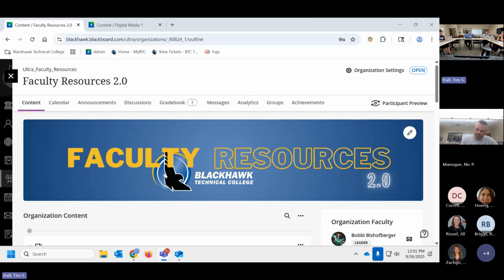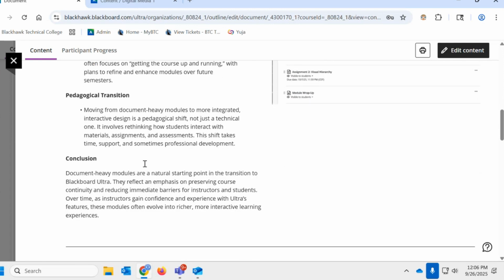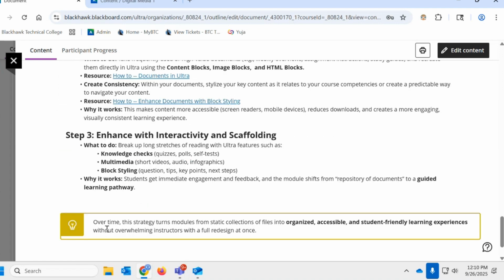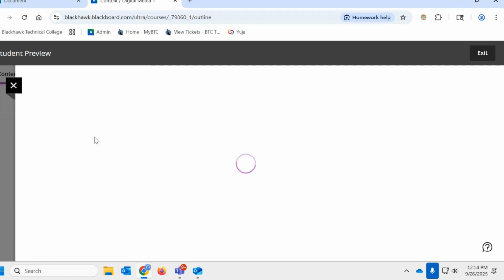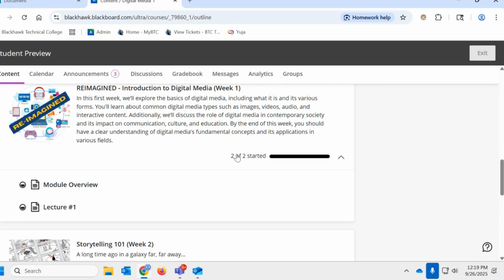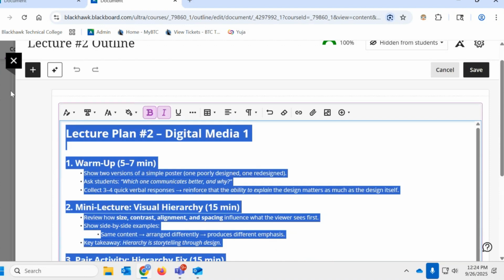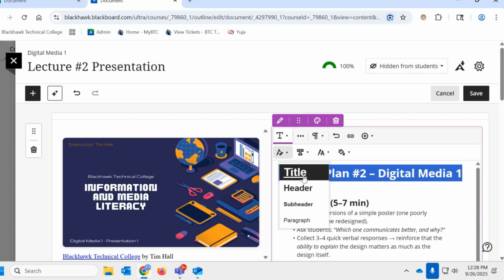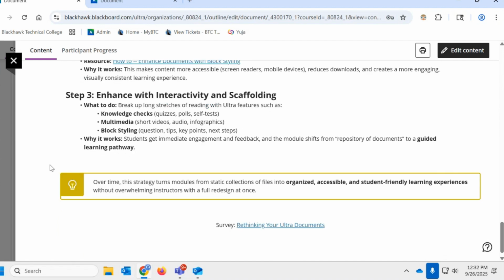Re-Thinking Your Ultra Documents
Now that you're out of Original and into Blackboard Ultra, rethink document heavy modules by streamlining and stylizing an engaging learning pathway for students.